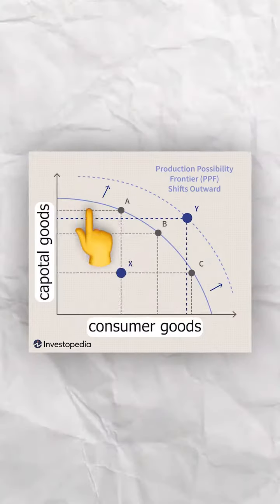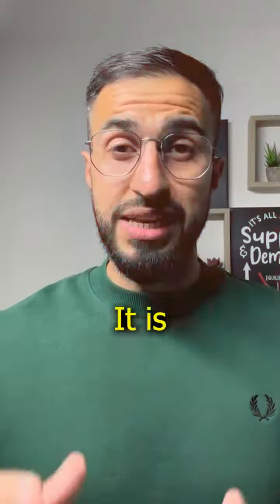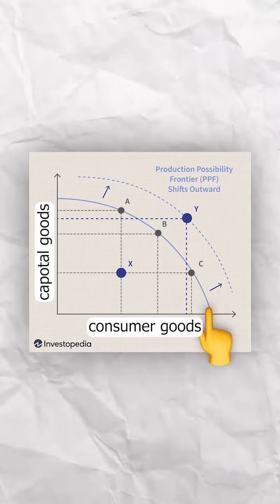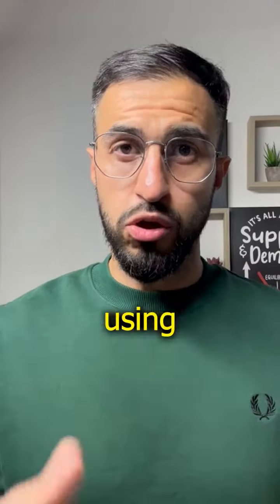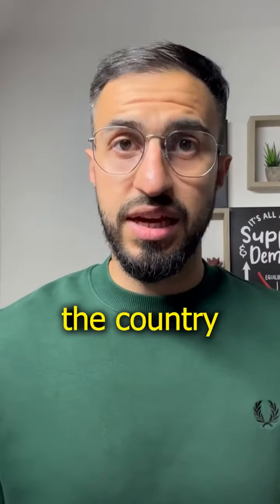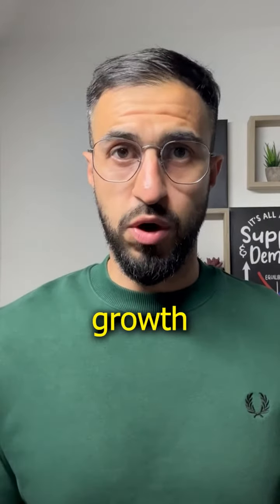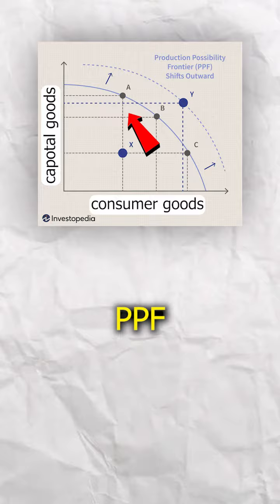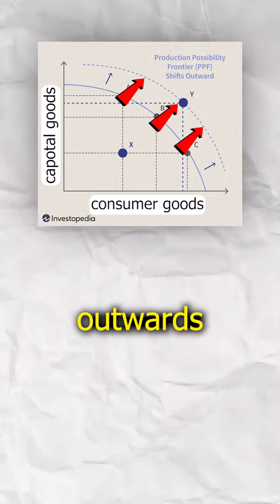Mastering Microeconomics: Understanding the Production Possibility Frontier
Welcome to our educational channel!

In this video, we dive deep into the world of microeconomics to explain the Production Possibility Frontier (PPF) and how to apply this essential diagram. 📊

Understanding the PPF is crucial for grasping economic concepts like opportunity cost, scarcity, and resource allocation. We'll walk you through the fundamentals and provide real-world examples of how to use the PPF to analyse economic scenarios.

Whether you're a student preparing for exams or someone looking to enhance their economic literacy, this video is packed with valuable